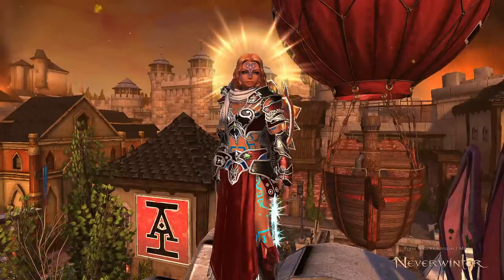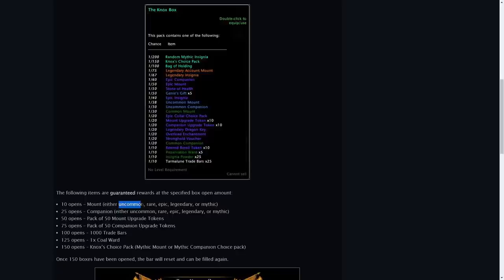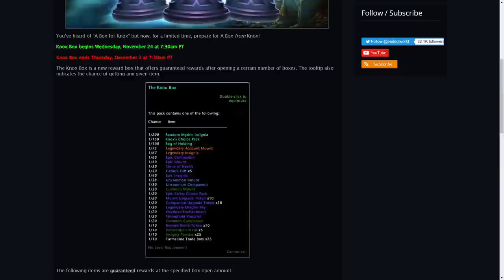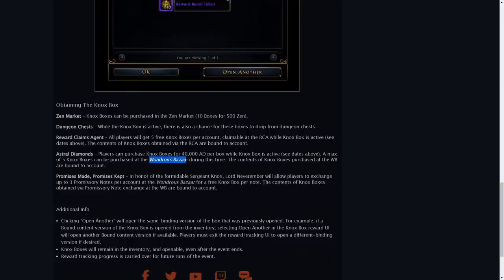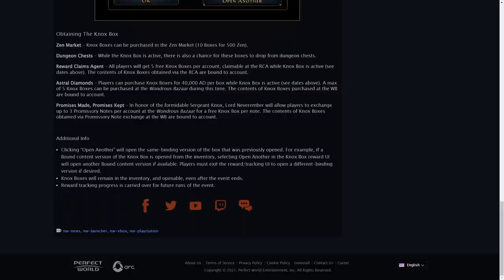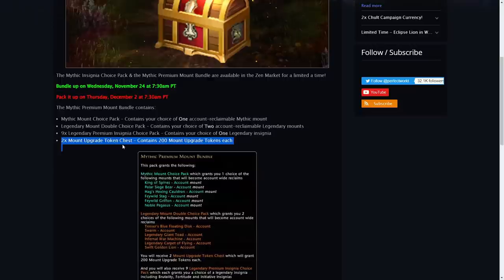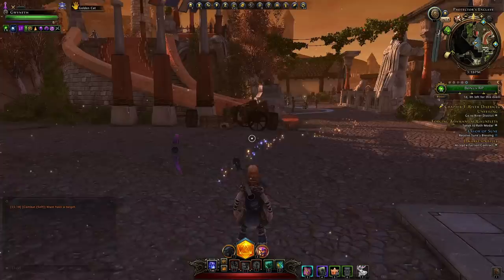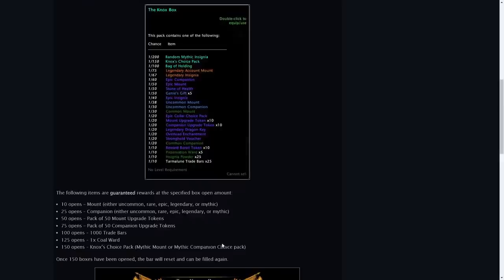NEW Knox Box | FINALLY Trade in Promissory Notes! - Neverwinter Mod 21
You’ve heard of “A Box for Knox” but now, for a limited time, prepare for A Box from Knox!
Knox Box begins Wednesday, November 24 at 7:30am PT
Knox Box ends Thursday, December 2 at 7:30am PT
The Knox Box is a new reward box that offers guaranteed rewards after opening a certain number of boxes. The tooltip also indicates the chance of getting any given item.

Obtaining The Knox Box
- Zen Market – Knox Boxes can be purchased in the Zen Market (10 Boxes for 500 Zen).
- Dungeon Chests – While the Knox Box is active, there is also a chance for these boxes to drop from dungeon chests.
Reward Claims Agent – All players will get 5 free Knox Boxes per account, claimable at the RCA while Knox Box is active (see dates above). The contents of Knox Boxes obtained via the RCA are bound to account.
- Astral Diamonds – Players can purchase Knox Boxes for 40,000 AD per box while Knox Box is active (see dates above). A max of 5 Knox Boxes can be purchased at the Wondrous Bazaar during this time. The contents of Knox Boxes purchased at the WB are bound to account.
- Promises Made, Promises Kept – In honor of the formidable Sergeant Knox, Lord Neverember will allow players to exchange up to 3 Promissory Notes per account at the Wondrous Bazaar for a free Knox Box per note. The contents of Knox Boxes obtained via Promissory Note exchange at the WB are bound to account.